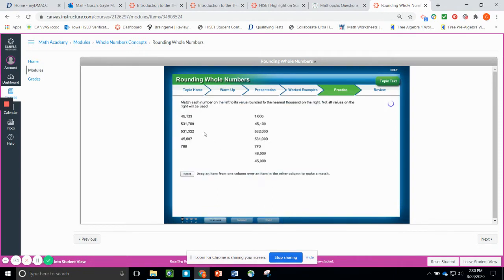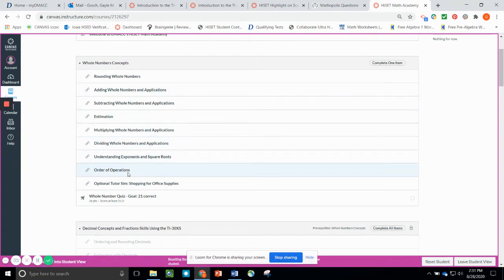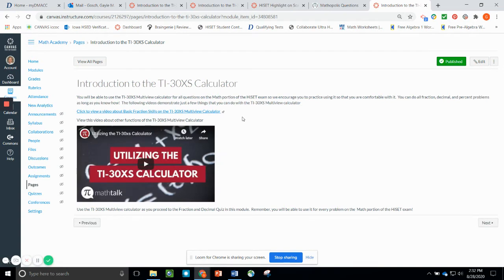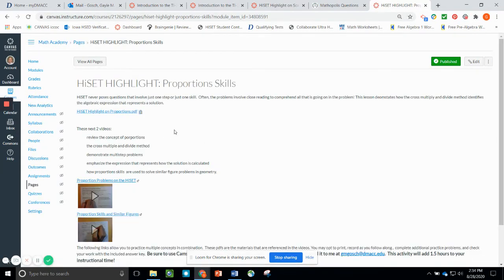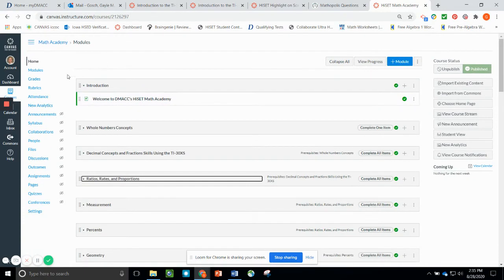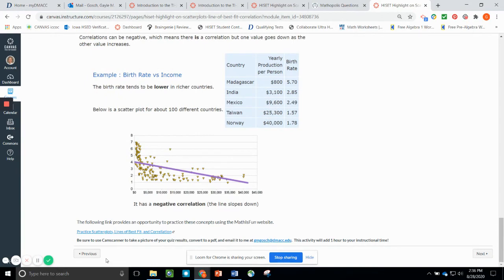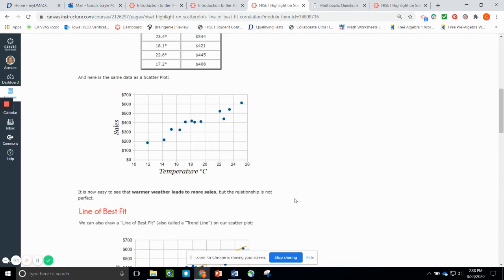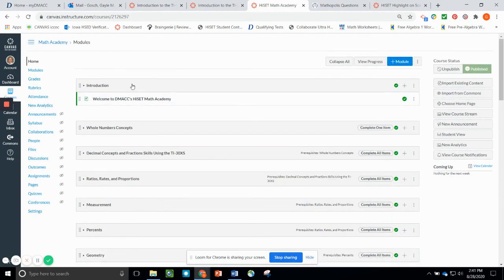HiSET Math Course in Canvas